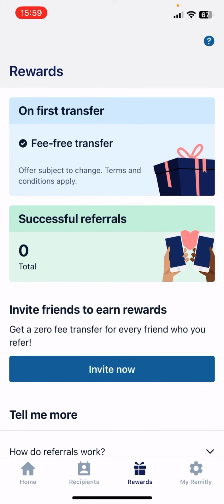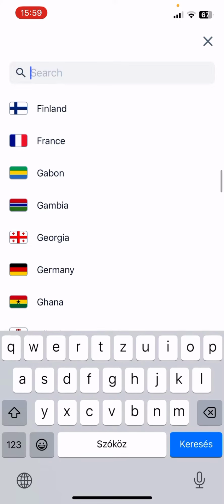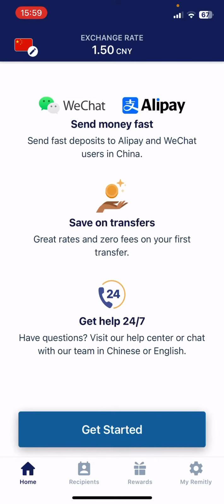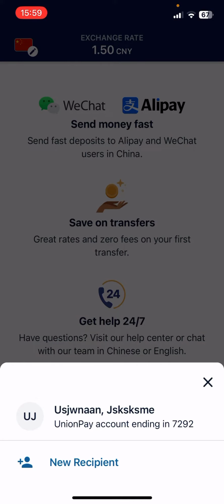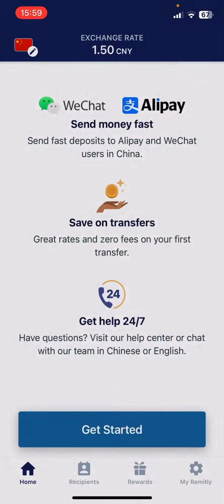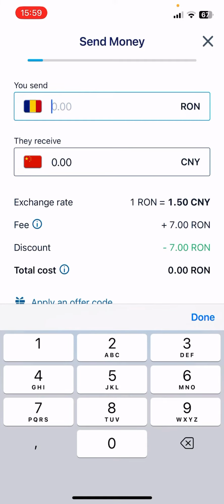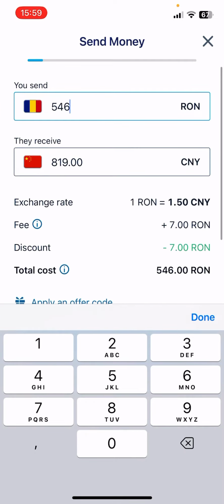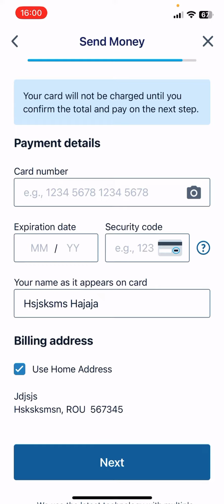How to Send Money to China on Remitly?